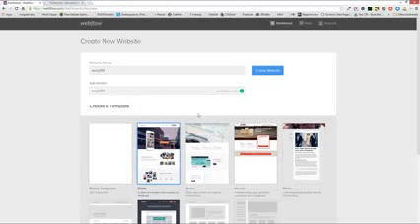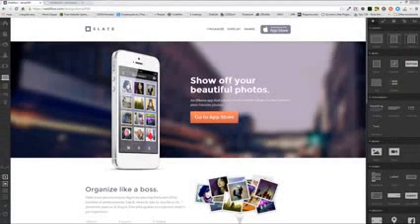Creëren een Wordpress Child Thema met behulp Webflow en Ultimatum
Bekijk nu Deel 1 van 4
Maak een mooie, responsieve websites zonder code.

Webflow is een drag-and-drop website bouwer voor het ontwerpen van uw eigen professionele websites zonder code.
Website maken met gratis software

Bouwen productie kant en klare websites, en niet alleen mockups.

WebFlow genereert automatisch een mooie html code voor als je ontwerpen.
Je hoeft zelf geen code te schrijven code of een ontwikkelaar in te huren om het voor je doen.

Wil jij ook een Website maken met gratis software.